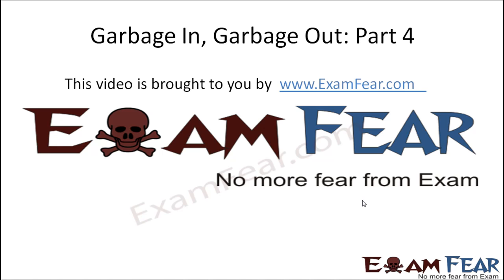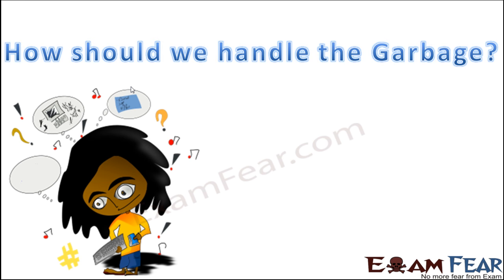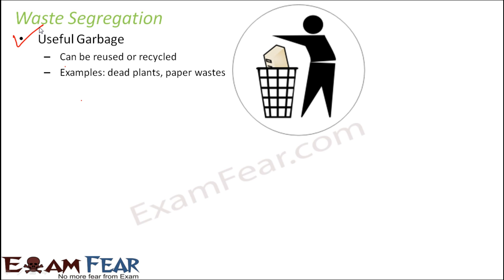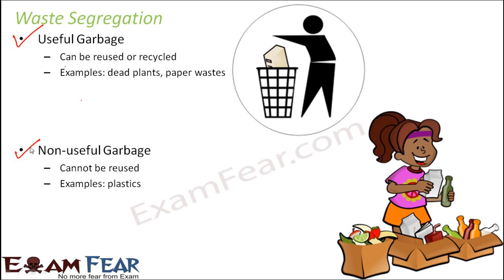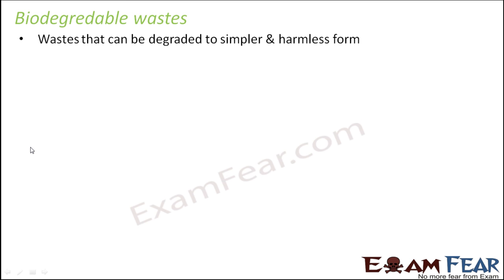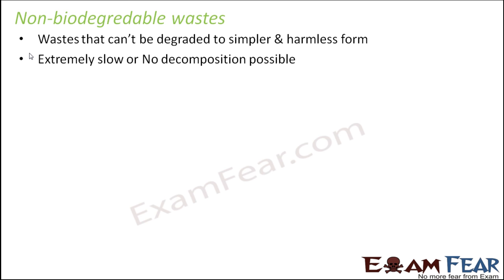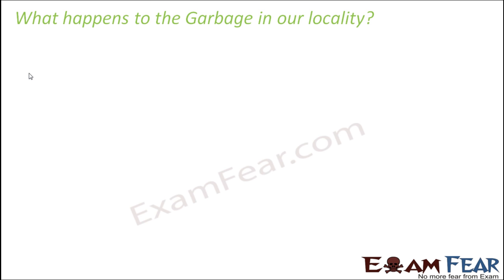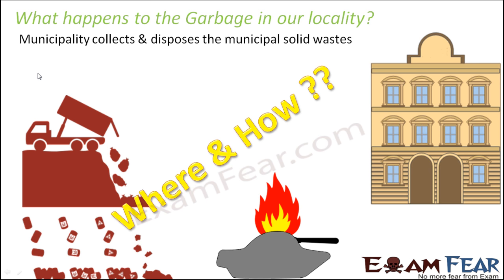Biology Garbage in Garbage out Part 4 (Handling garbage) Class 6 VI